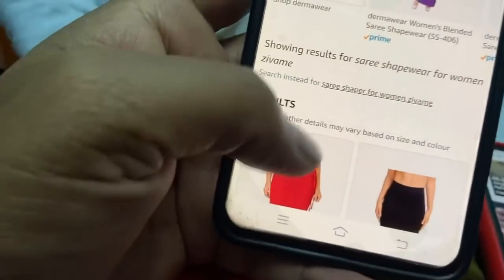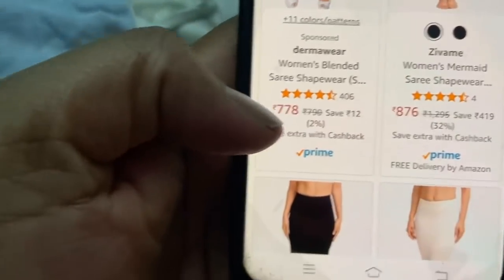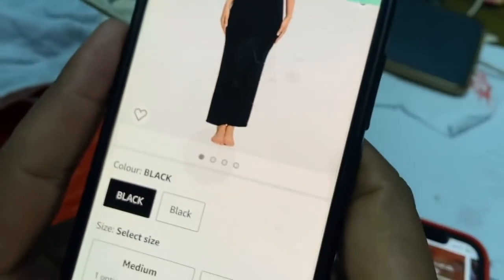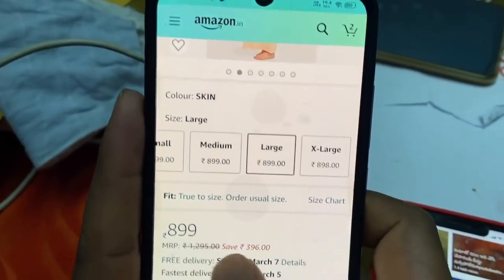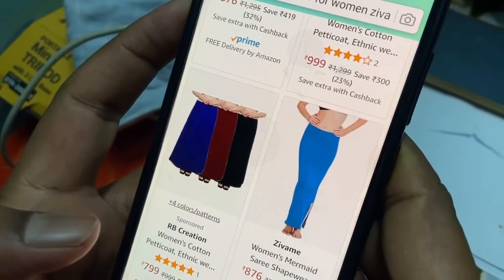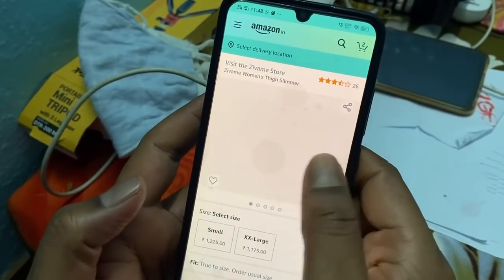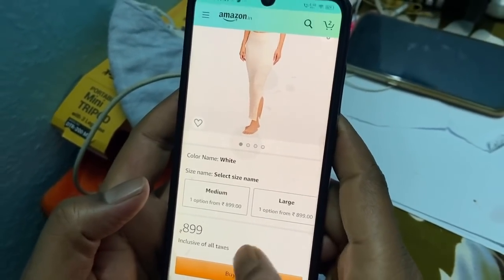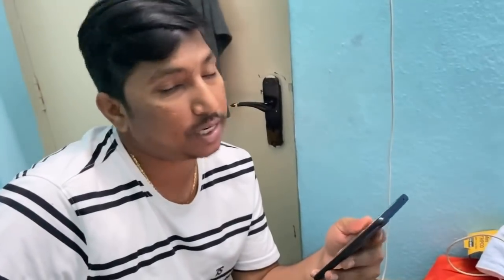ఇందులో సిగ్గు పడాల్సిందేమీ లేదు...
Powered By DigiStepe